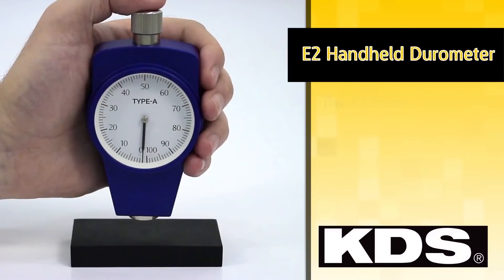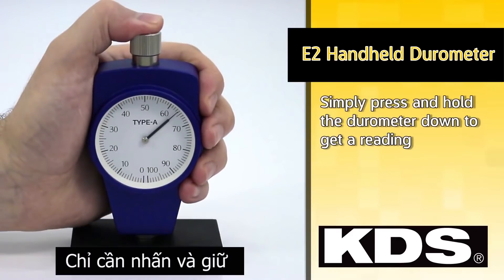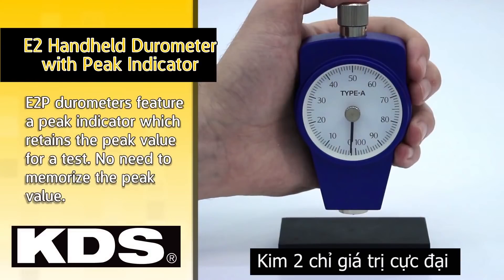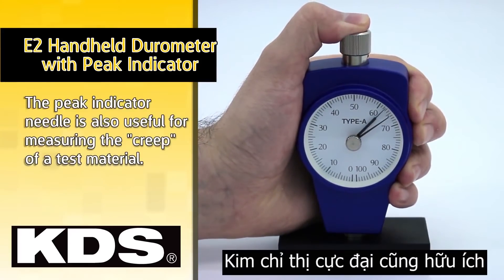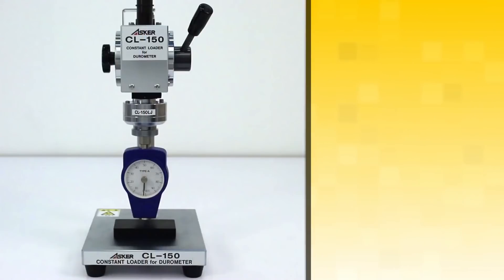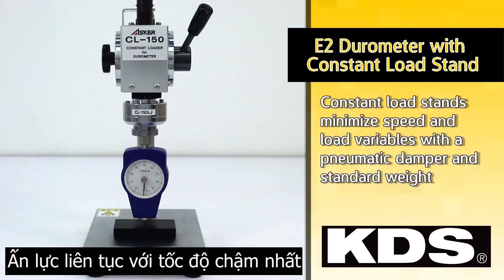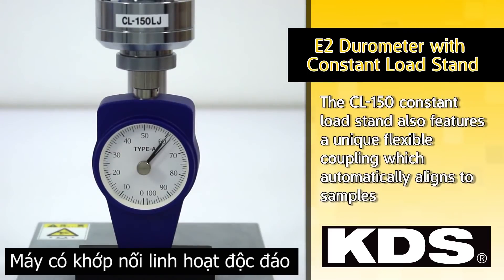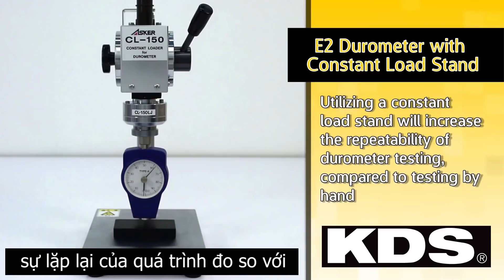Đồng Hồ Đo Độ Cứng Cao Su 2 Kim KDS DM-204A | Nhật Bản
Chất liệu: Thép hợp kim
    Quy mô tối thiểu: 1
    Phạm vi hiển thị: 0 đến 100 độ.
    Dung sai: ± 1
    Trọng lượng: 185g.
    Kích thước sản phẩm: 5.6cm × 2.7cm × 11.3 cm.
    Kích thước đóng gói : 15cm x 8.5cm x 4cm.
    Chiều dài kim: 2,5 mm.
    Dải đo độ cứng: 550-8050 mN.
    Xuất xứ: Japan.

    Hãng: KDS ( Nhật).